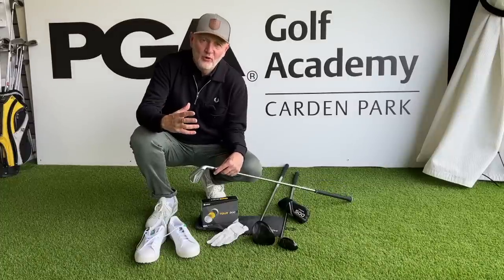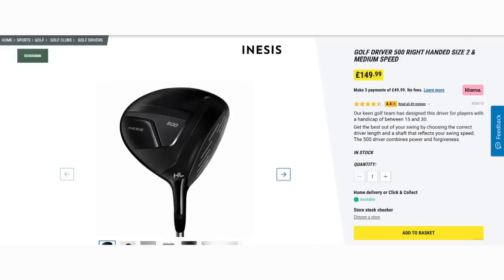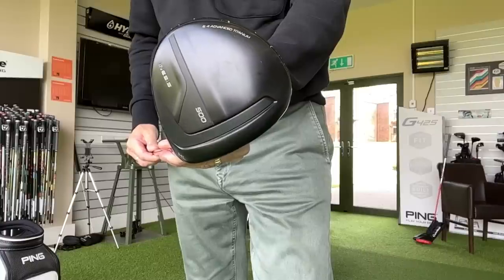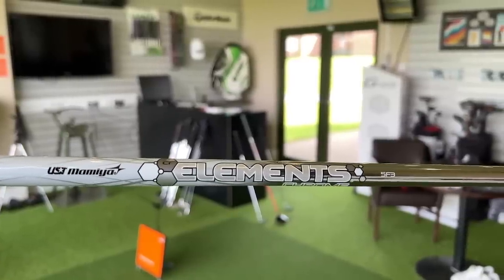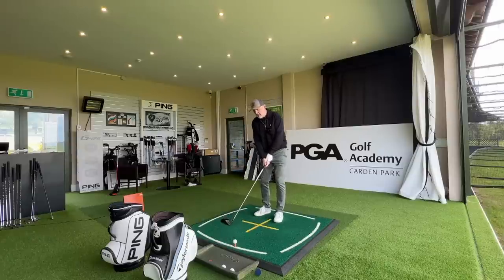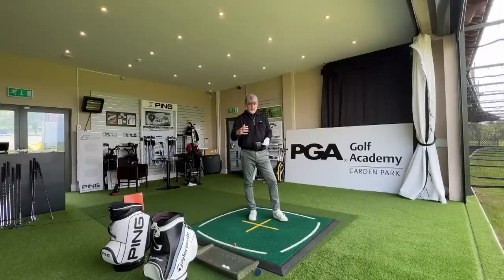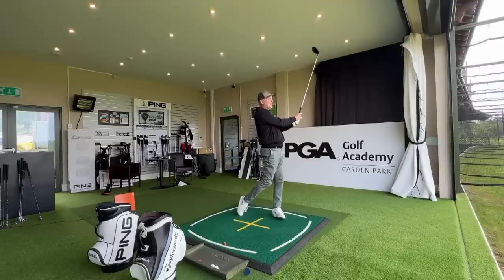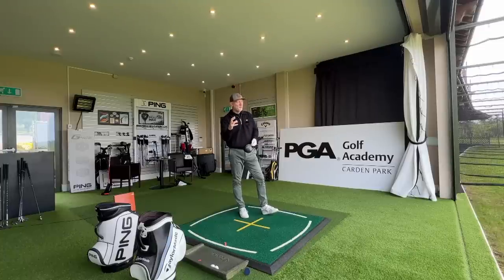This £149 DRIVER could be a threat to major golf brands? - Inesis 500 driver review